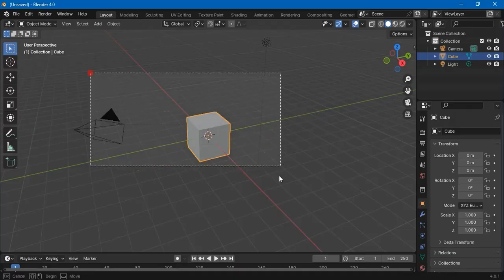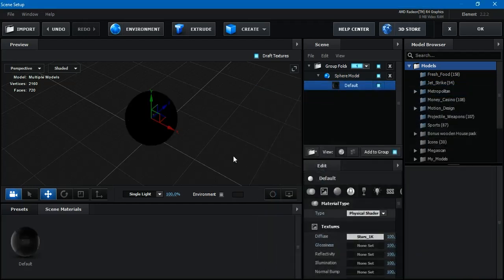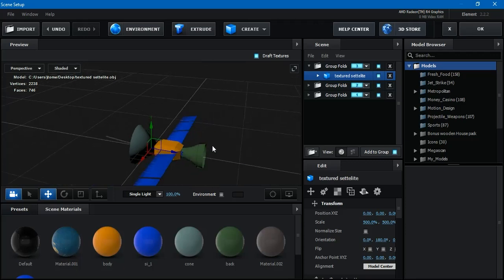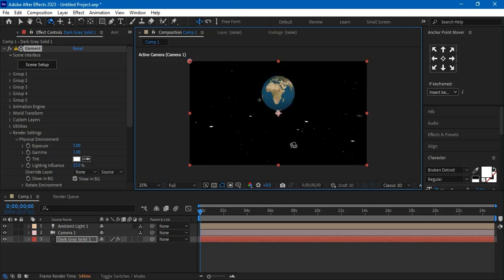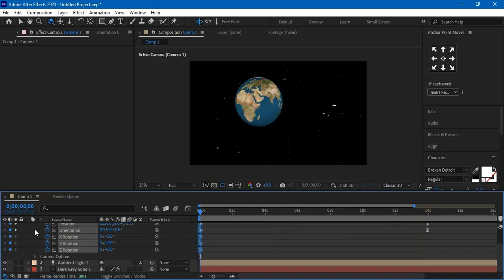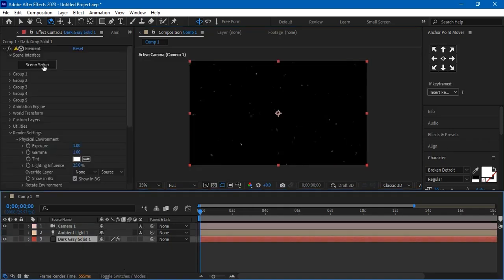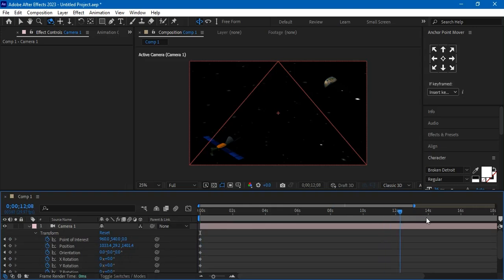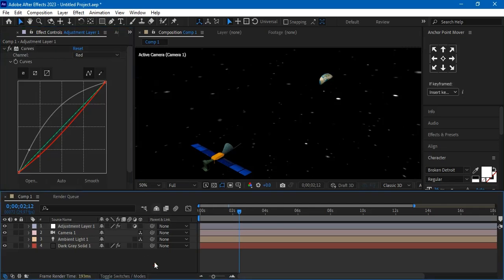Blender and After Affects -Make This VFX Space scene